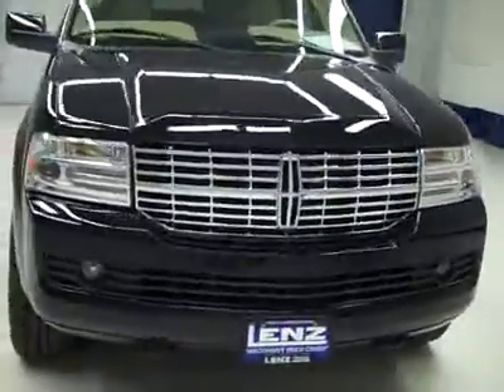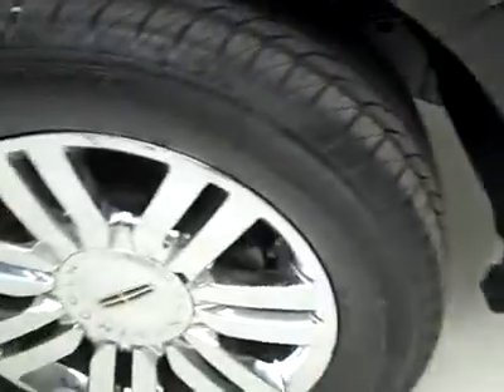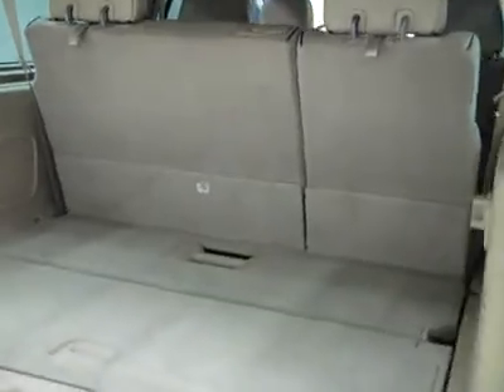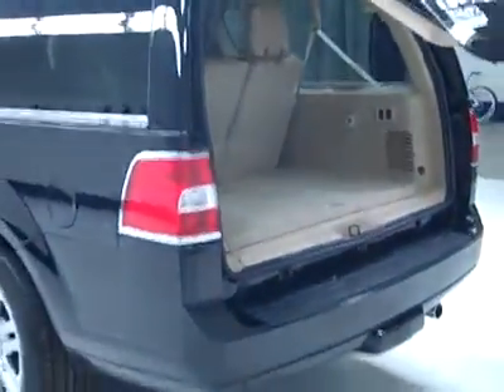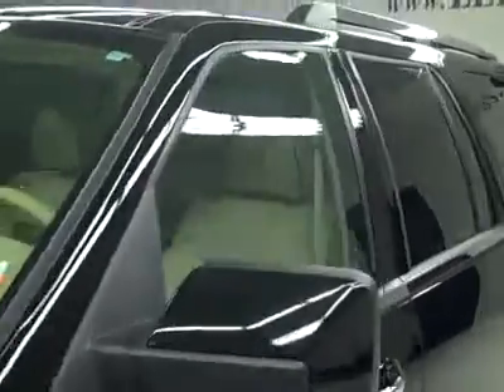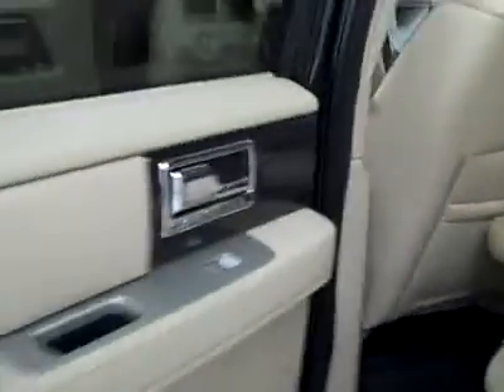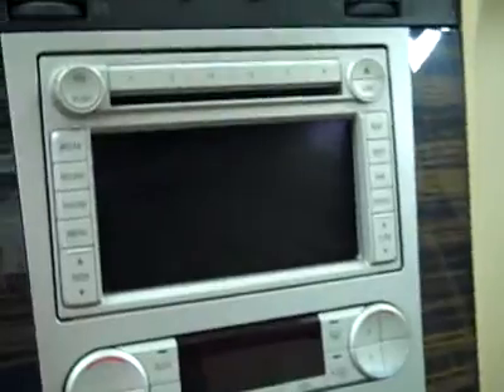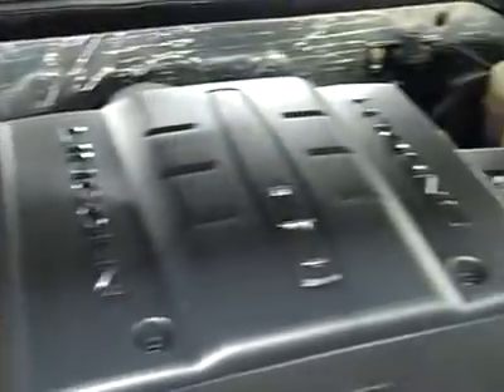2008 Lincoln Navigator L LIMITED EDITION-ELITE-QUADS-THIRD-NAV-TV/DVD-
2008 LINCOLN NAVIGATOR L Fond Du Lac, WI
Stock

536 S. Seymour St.

WATCH A FULL VIDEO OF THIS LINCOLN P2385! 1 OWNER! 5.4L V8 ENGINE, LIMITED EDITION WITH ELITE PACKAGE, FOUR DOOR, L PACKAGE EXTENDED LENGTH, FACTORY NAVIGATION SYSTEM WITH NAV DISC INCLUDED, FACTORY TV AND DVD REAR ENTERTAINMENT SYSTEM TV/DVD DVD PLAYER RES, POWER MOONROOF SUNROOF, AUTOMATIC TRANSMISSION CENTER CONSOLE SHIFTER, PUSH BUTTON 4X4 FOUR WHEEL DRIVE, DUAL POWER AIR CONDITIONED AND HEATED SEATS, BLACK AND LIGHT TAN LEATHER SEATS BUCKETS WITH LINCOLN EMBLEM STITCHED INTO HEADRESTS, MEMORY DRIVER SEAT, 2ND ROW QUAD SEATING QUADS, 3RD ROW SEATS POWER FOLD DOWN FLAT BENCH SEATING, 7 PASSENGER, REVERSE CAMERA IN REARVIEW MIRROR, SIRIUS SATELLITE RADIO CAPABILITIES, STABILITY TRACTION CONTROL, TOWING PACKAGE(RECEIVER HITCH, TRANSMISSION COOLER, & WIRING), 3.73 GEARS, POWER FOLD IN HEATED POWER MIRRORS WITH BUILT-IN DIRECTIONAL SIGNALS, POWER FOLD DOWN DEPLOYABLE POWER RUNNING BOARDS, BRAND NEW DUNLOP SP SPORT 5000M P275/55 R20 TIRES, 20 FACTORY OLISHED ALUMINUM RIMS, KEYLESS ENTRY, DRIVERSIDE DOORCODE ENTRY, 6 DISC IN-DASH CD CHANGER CD PLAYER, THX CERTIFIED SOUND SYSTEM, AUXILIARY JACK, POWER RAISE REAR GATE AND MANUAL RAISE GLASS, REAR AIR AND AUDIO CONTROLS, POWER PEDALS, SIDE WINDOW BUILT IN ANTENNA, SIDE AIRBAGS CURTAIN AIR BAGS, WOODGRAIN TRIMMED MULTI-FUNCTION STEERING WHEEL, DRIVER INFORMATION CENTER, HOMELINK SYSTEM WITH THREE PROGRAMMABLE LIGHTING,SECURITY,GARAGE BUTTONS, HID HEADLIGHTS, L.A.T.C.H. CHILD SAFETY SYSTEM, DUAL CLIMATE CONTROL, REAR WINDOW DEFROSTER, COMPASS/TEMPERATURE/MILEAGE DISPLAY, FOG LIGHTS, TINTED WINDOWS, FACTORY FLOORMATS, WOODGRAIN DASH AND DOOR TRIM, POWER SIDE REAR WINDOW VENTS, CHROME TRIMMED ROOF RACK, CHROME TRIMMED EXHAUST, POWER TILT, AIR, CRUISE, POWER WINDOWS, POWER LOCKS, FACTORY BUMPER TO BUMPER WARRANTY UNTIL 50,000 MILES! FACTORY POWERTRAIN WARRANTY UNTIL 70,000 MILES! THIS LINCOLN IS ELIGIBLE FOR A 100,000 MILE PARTS AND SERVICE AGREEMENT! ONE OWNER! VERY VERY CLEAN INSIDE AND OUT! RUNS AND DRIVES EXCELLENT! THIS IS ONE OF THE MOST FULLY LOADED LINCOLN NAVIGATOR L VEHICLES YOU WILL FIND ANYWHERE! THIS ONE HAS IS ALL WITH THE NAV, SUN ROOF MOON ROOF AND TV/DVD! DON'T MISS OUT ON THIS SUPER CLEAN SEVEN PASSENGER 4WD SUV! 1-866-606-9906. VIEW OUR COMPLETE INVENTORY OF AROUND 500 VEHICLES . ***If you are looking for financing Lenz Truck Center can help!  We have on the spot financing! Bad Credit or Good we will work with your 17 banks to get you approved and for a great rate! If you live far away or close to us we make it our promise to make sure you are a happy customer before, during, and after the sale! Lenz Truck Center has been in business and family owned for 25 years! With a new generation taking over we plan on making this the place you and your children buy their next vehicle! Lenz Truck Center is the country's fastest growing dealership!  Lenz Truck Center has grown from about a 40 vehicle inventory in 1999 to over 400 today!  Our selection is unmatched in the industry with more high quality used diesel trucks than anyone in the Midwest. All here in Fond du Lac, Wi!  All of our vehicles are Lenz Certified and ready to be delivered!  All prices are plus any applicable state taxes and service fees.  We will do our best to keep all information current and accurate, however the dealership should be contacted for final pricing and availability.